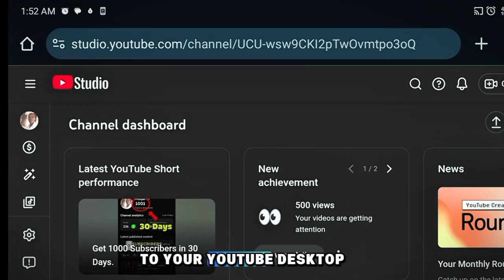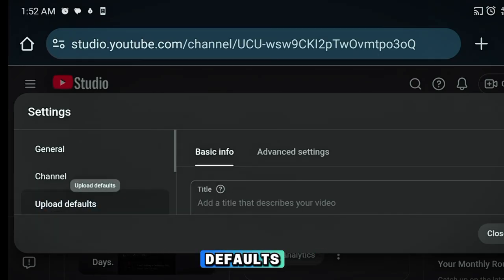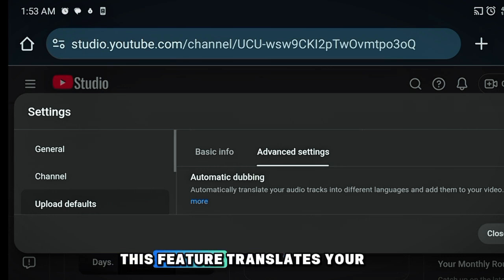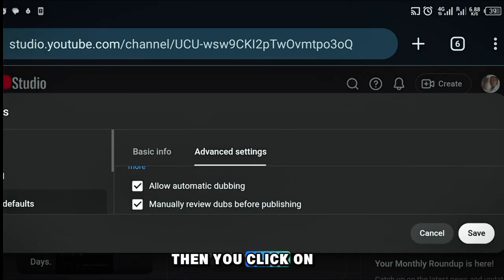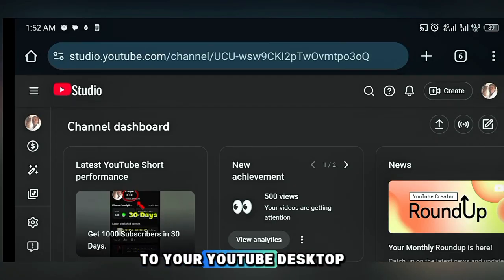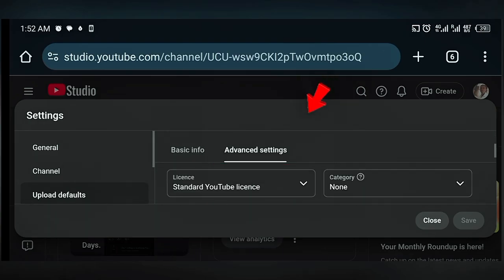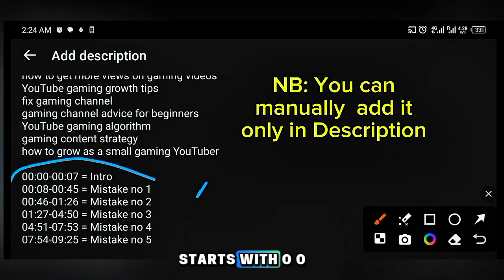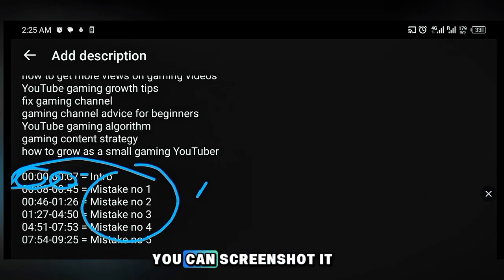These 5 YouTube Settings Destroyed My Channel.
TURN OFF These 5 Settings on YouTube Before 2026 for More Views!

Most small YouTubers don’t realize that a few hidden YouTube settings are quietly killing their views, watch time, and subscriber growth. In this video, I break down the 5 settings you *must* disable before 2026 if you want the algorithm to push your videos. Whether you're a beginner or a growing creator, these simple changes will help you increase reach, boost impressions, and grow your channel faster.
🔥 Learn what to turn OFF, what to keep ON, and how to optimize your channel for maximum visibility.

YouTube settings hurting your channel
YouTube growth tips 2025 / 2026
How to get more views
Beginner YouTube channel optimization
YouTube algorithm settings
Settings to turn off on YouTube

00:00-00:43 = Intro
00:44-02:46 = Setting 1
02:47-05:00 = Setting 2
05:01-06:04 = Setting 3
06:05-07:05 = Setting 4
07:06-08:56 = Setting 5
08:57-09:07 = Conclusion